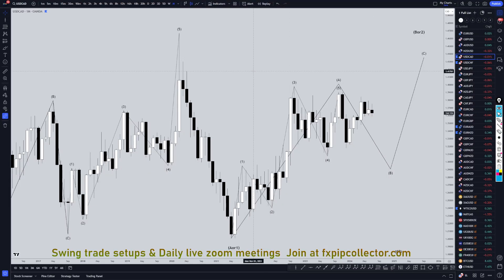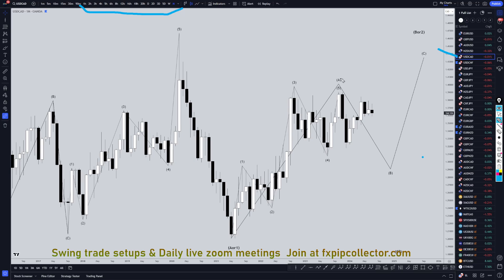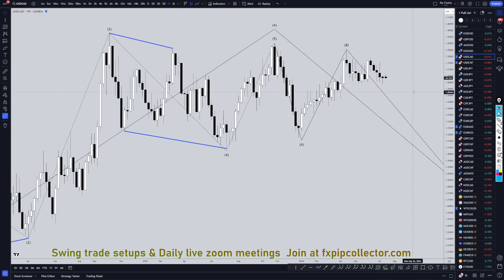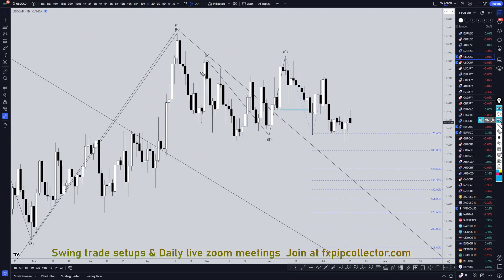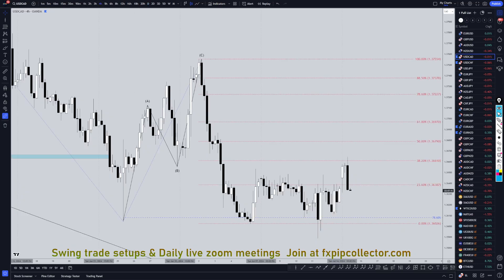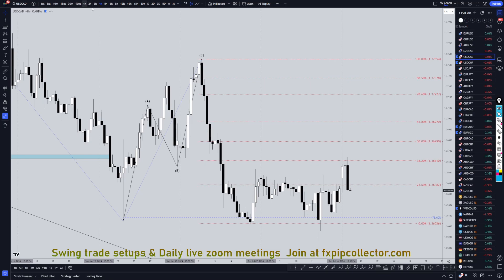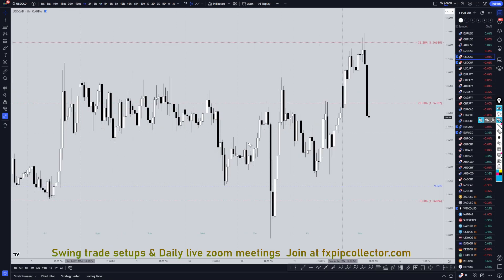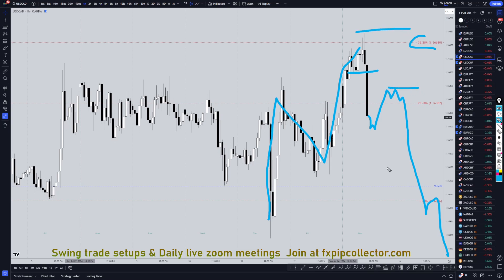Latest USDCAD Forecast and Technical Analysis for July 15, 2024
This video concerns July 15, 2024, USD/CAD Forecast & Analysis: Expert Insights & Trading Ideas.

✅ Other Videos You Might Be Interested in Watching:

👉 AUDUSD Forecast & Technical Analysis July 15, 2024, AUD USD